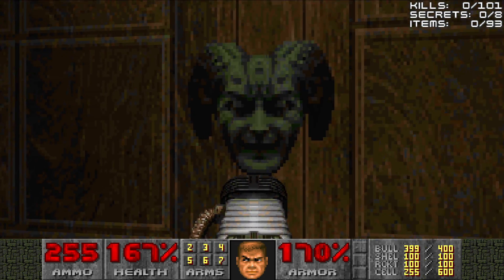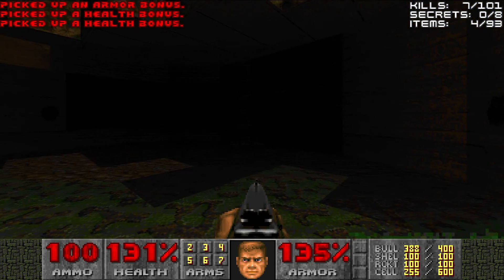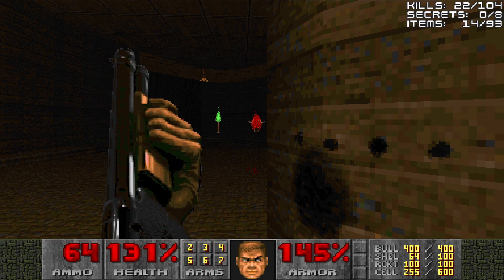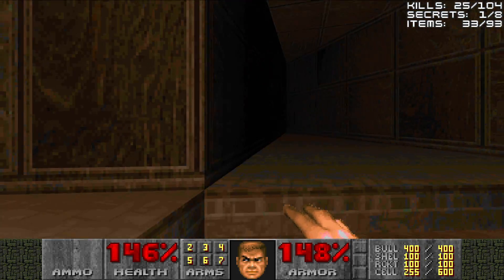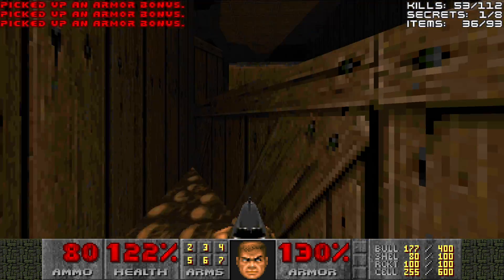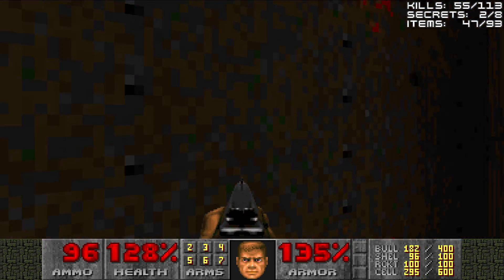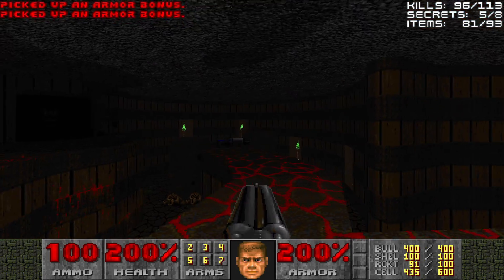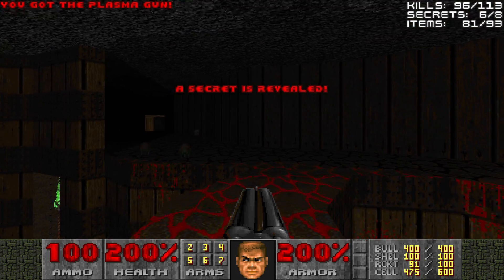Doom Zero (100%) Walkthrough (Map21: Starbourn)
A step-by-step Walkthrough of Starbourn (Doom Zero, Map21), played through GZDoom, on the Ultra-Violence difficulty setting.

MAP21: Starbourn is the twenty-first map of Doom Zero. It was designed by Christopher Golden (DASI-I) and uses the music track "Waltz of the Demons".

05:20 - Secret 1 - Berserk.
09:59 - Secret 2 - BFG.
13:55 - Secret 3 - Rockets and Plasma.
15:03 - Secret 4 - Backpack.
17:53 - Secret 5 - Megasphere.
18:16 - Secret 6 - Plasma Gun.
18:43 - Secret 7 - Backpacks.
19:07 - Secret 8 - Invulnerability Sphere.